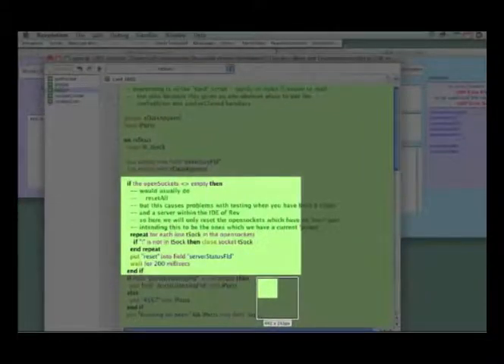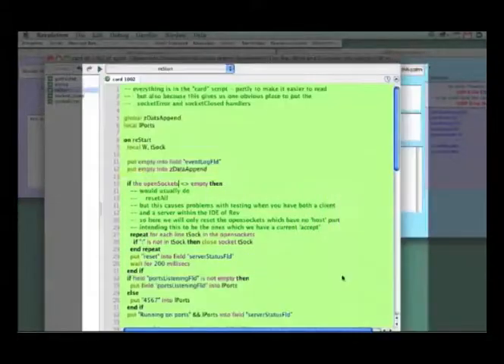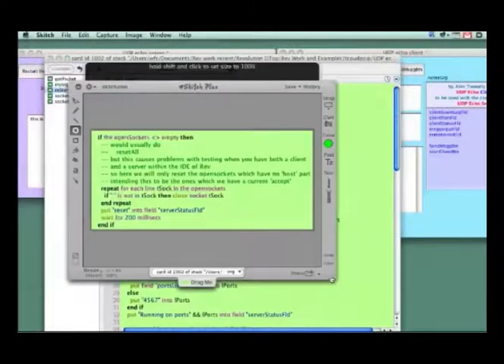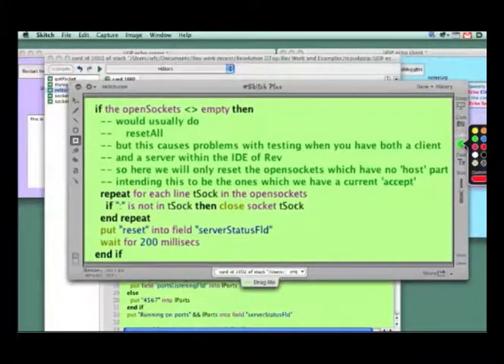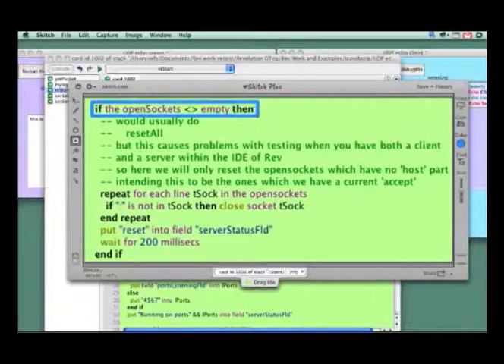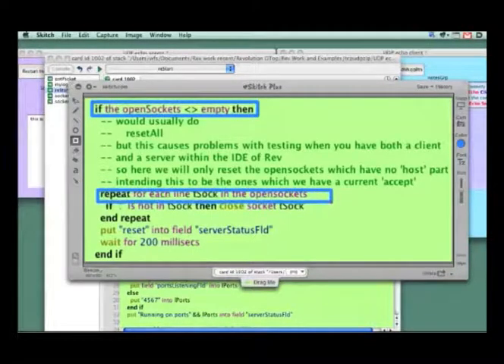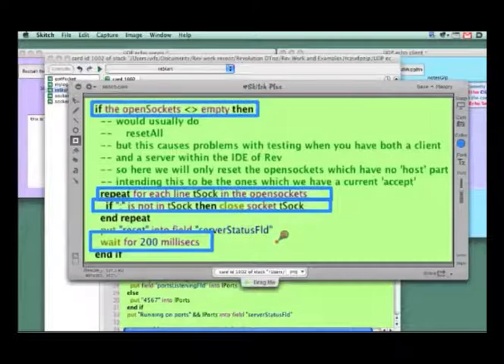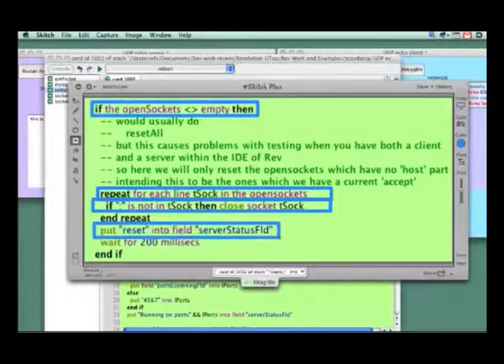Livecode UDP at Livecode.tv Part 6 of 9 NOT xbox 360 Microsoft generator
As Seen On LivecodeTV - - - Livecode UDP at Livecode.tv - Notable Livecode Programmers and programming.  To find these links online on a web page, click this link "  Livecode lessons, programmer's presentations, Live Code training, and more.  Apps made with Livecode can be uploaded and sold at the Apple Store.
livecodeUdp070911Pt06.mov